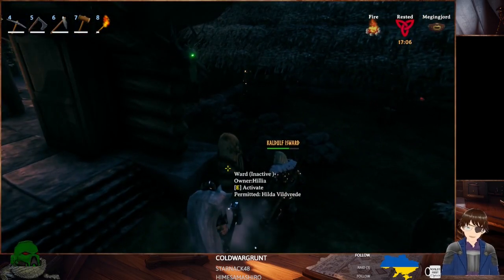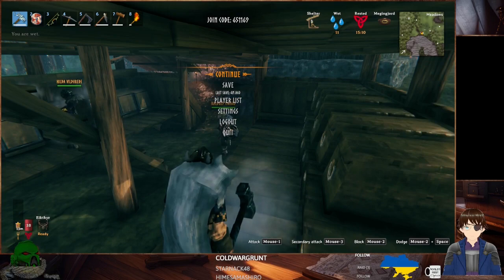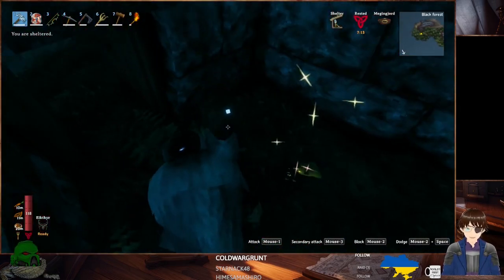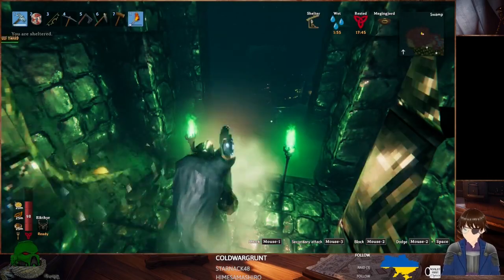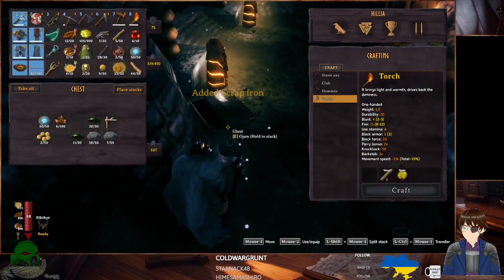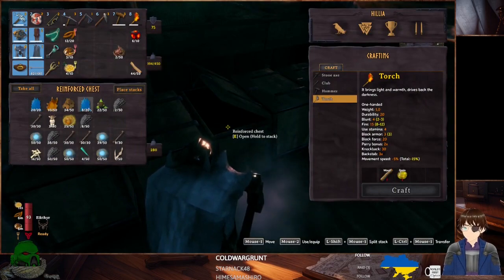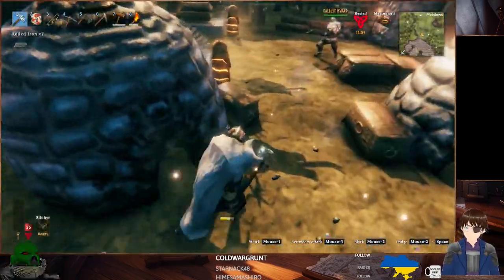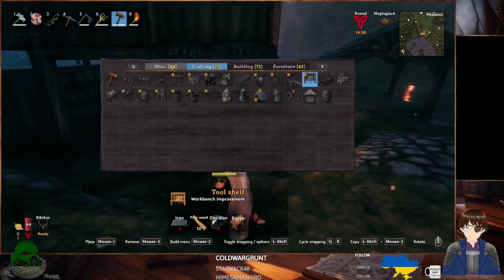Valheim New World #3 with Drakir & Glacierboy 1/2